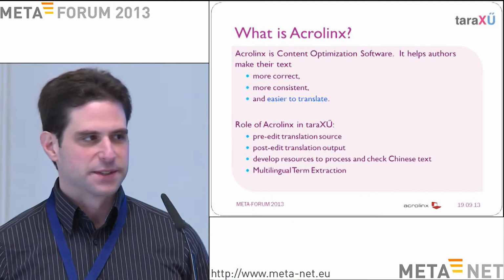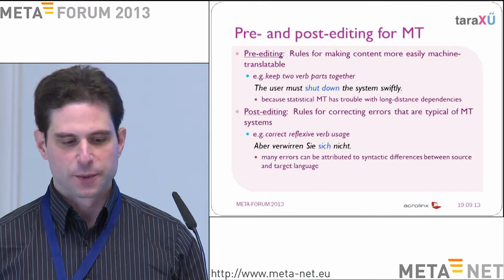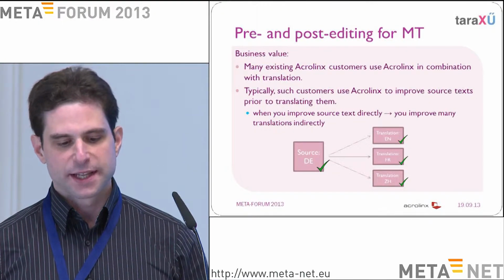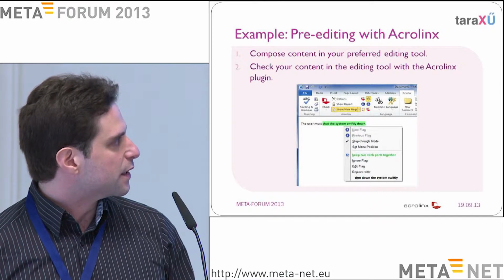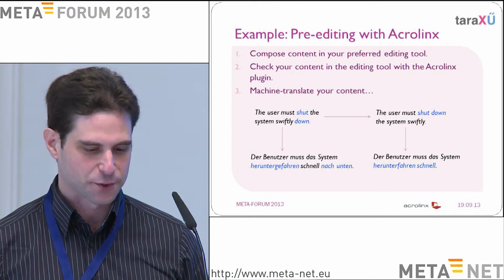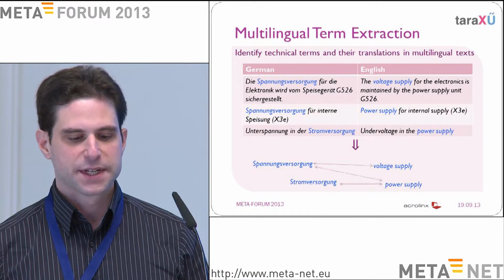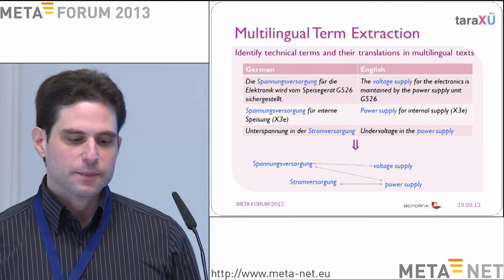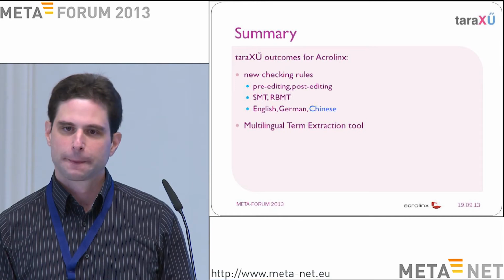Ben Gottesman: Integration of Content Optimization Software into the MT Workflow. META-FORUM 2013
Ben Gottesman (Acrolinx, Germany): Integration of Content Optimization Software into the Machine Translation Workflow. META-FORUM 2013. September 19/20, 2013. Berlin, Germany.